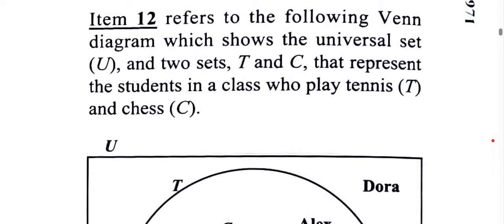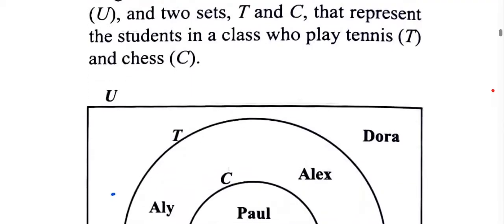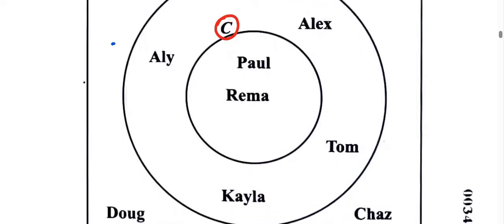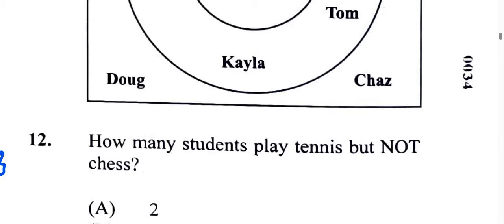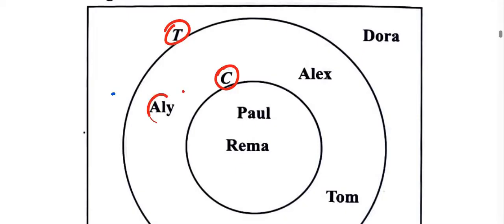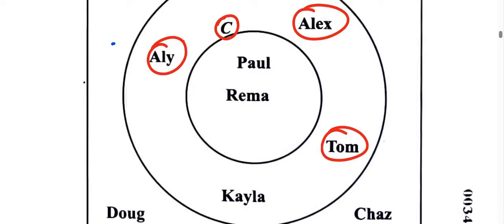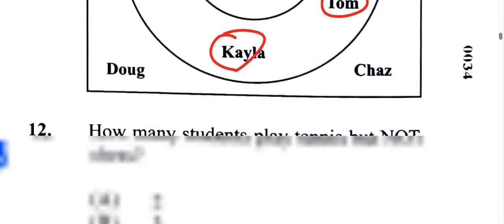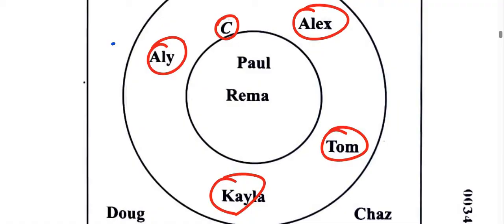Question 12| CXC CSEC June 2024 Multiple Choice SOLUTION